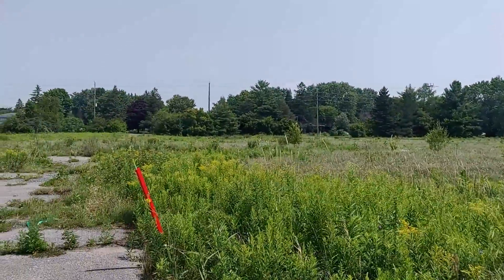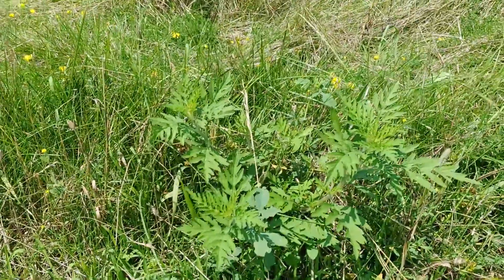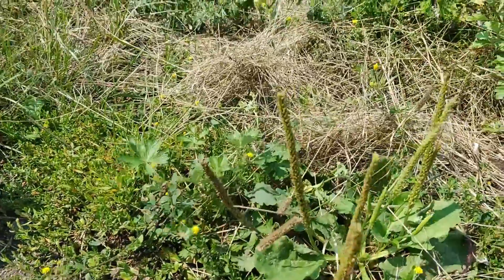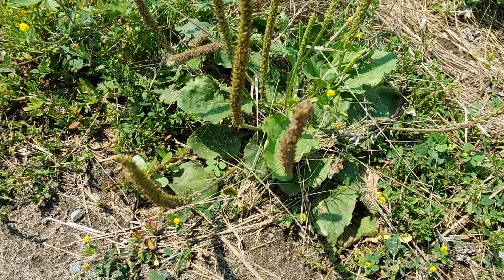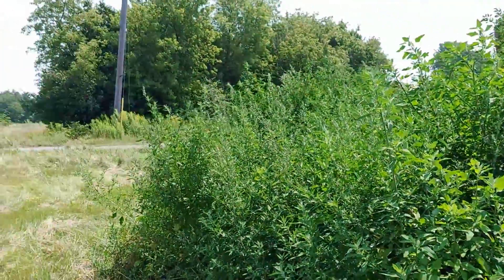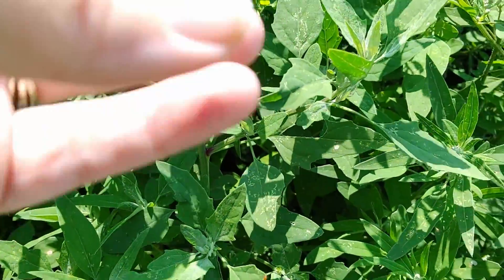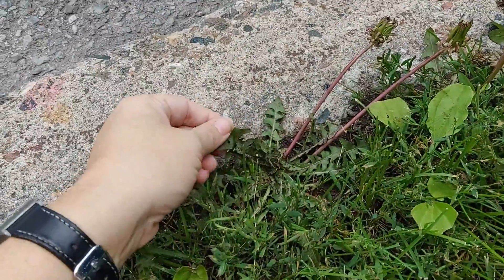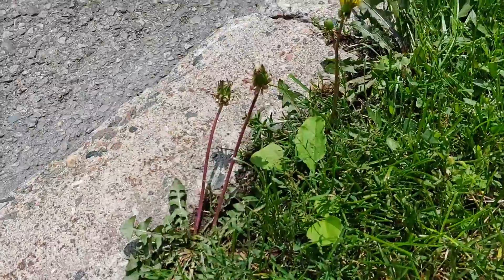Video 6 : Wild Edibles and Medicines Part 2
Foraging out at Just Food Farm.